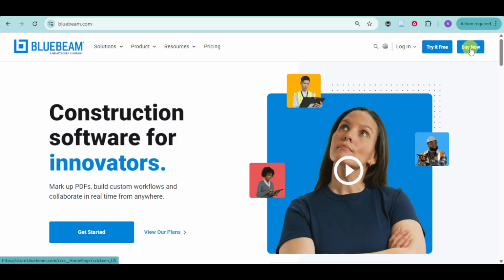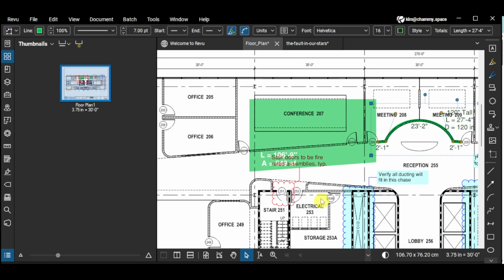How To Change Units in Bluebeam 2026 (EASILY)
Need to switch from inches to millimeters or change your measurement settings in Bluebeam Revu? In this quick tutorial, I’ll show you how to change units in Bluebeam step by step.

You’ll learn how to access Measurement Preferences, update your scale and unit type, and make sure your tools display the correct dimensions across all drawings. I’ll also show you how to save your preferred units for future projects so you don’t have to adjust them every time.

Whether you’re working on construction plans, takeoffs, or markups, this guide will help you change and customize units in Bluebeam Revu quickly and accurately.